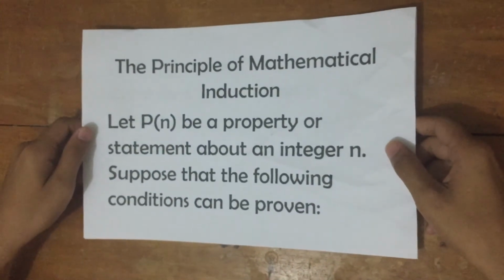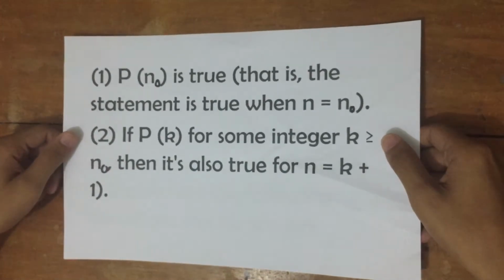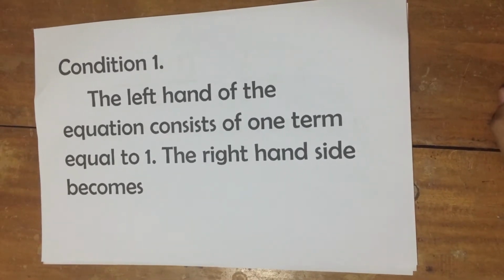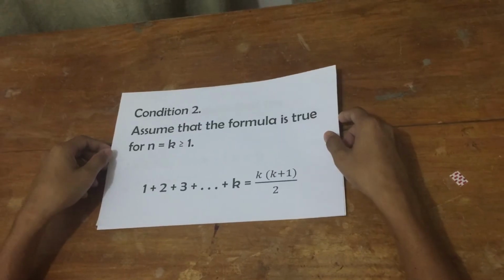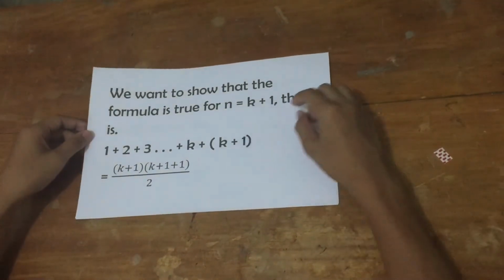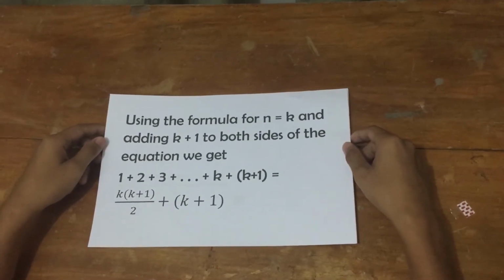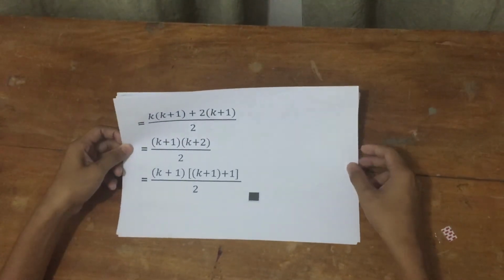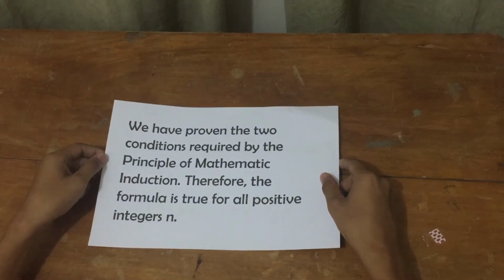Math Class with Sir KC - Principle of Mathematical Induction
Pre Calculus Video Tutorial Project
KC Matthew Ken E. Go
Iligan City National High School
Mt. Banahaw